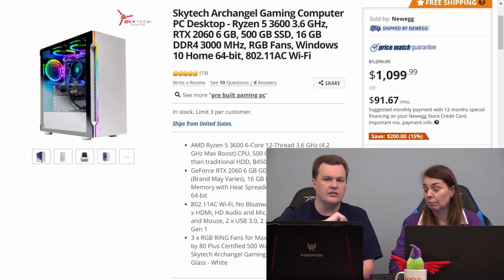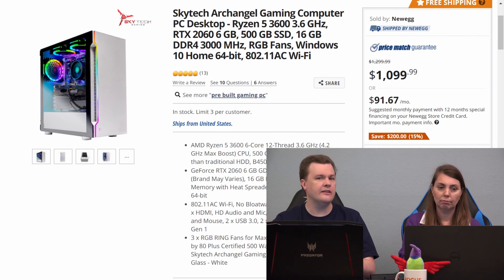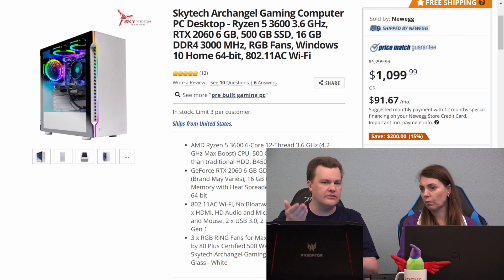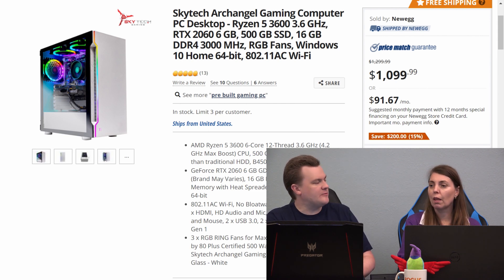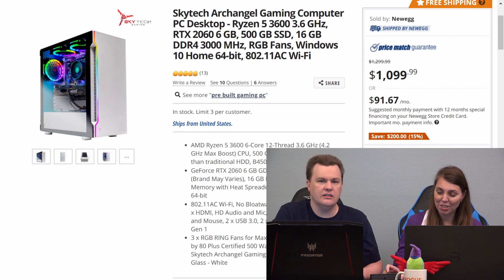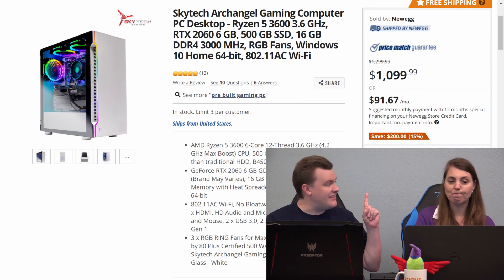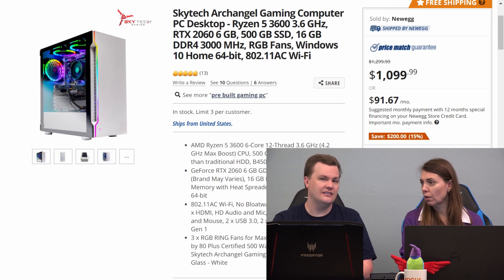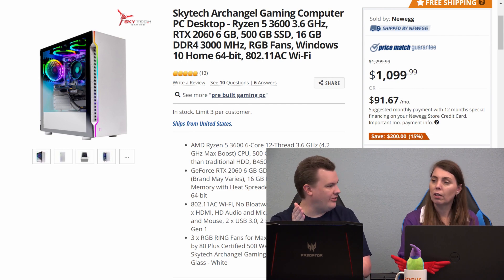Pre-Built Computer vs Custom Build PC — Pros & Cons — Which Should You Buy?